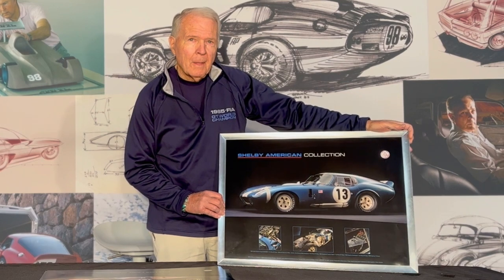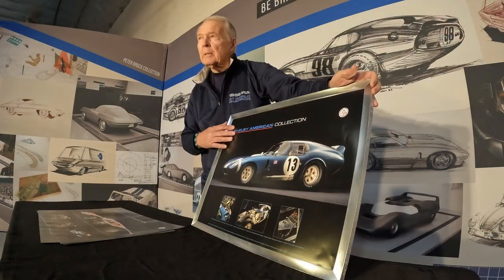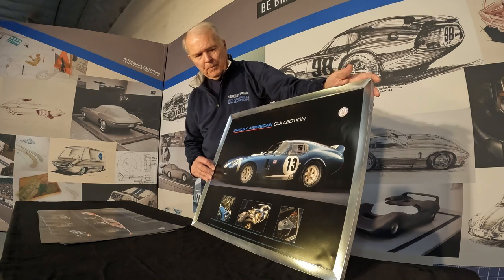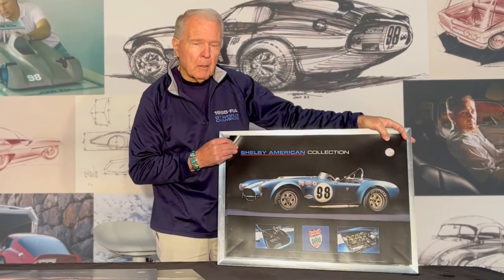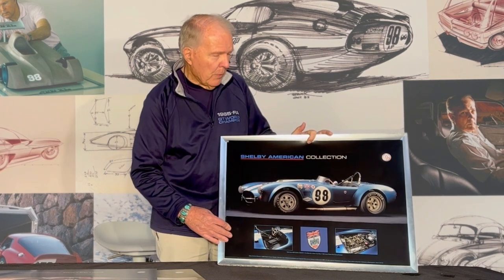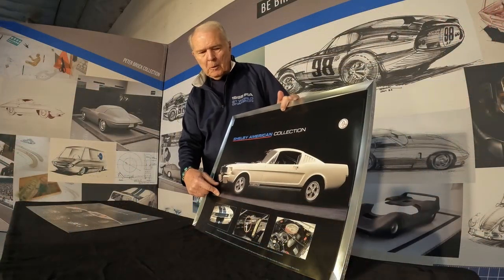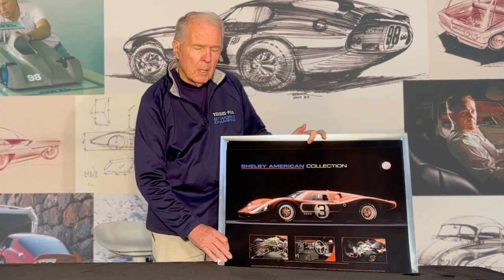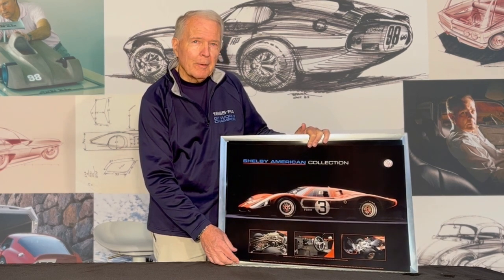Poster: Peter Brock shares why he was so pleased with this Shelby American Collection poster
The Shelby American Collection in Boulder, Colorado holds a gathering each year where they unveil a new poster. In 2008 the museum outdid themselves, unveiling four posters, each are photographs of Shelby cars in the museum’s collection; a Cobra Roadster, Daytona Cobra Coupe, GT350 Mustang and a GT40. “When I saw the photograph of the Daytona Cobra Coupe I thought:  Finally, someone knows how to shoot this car to show its lines correctly. It’s the best photo of a Daytona Coupe that I’ve ever seen. The other three posters are equally impressive. It’s a great set or just get the one you love the most!”